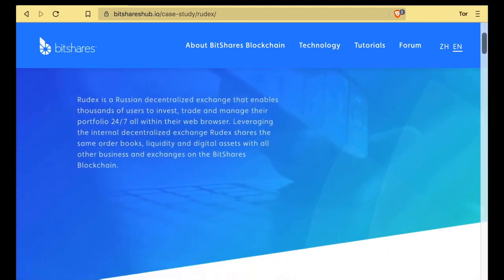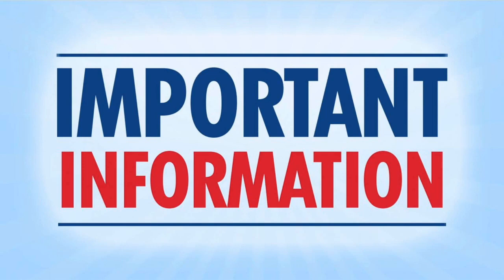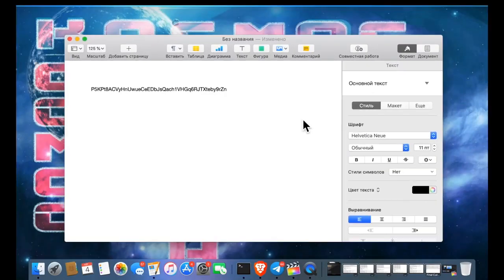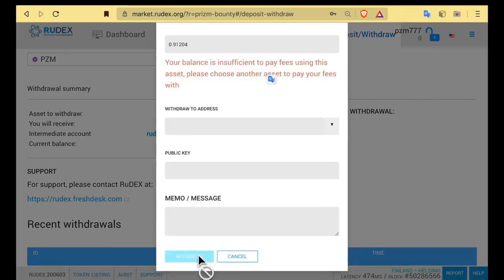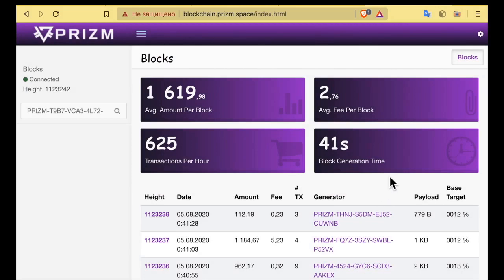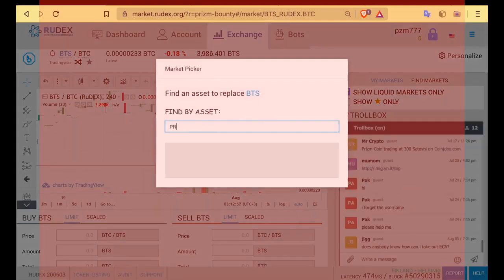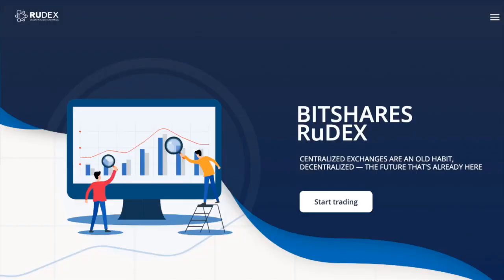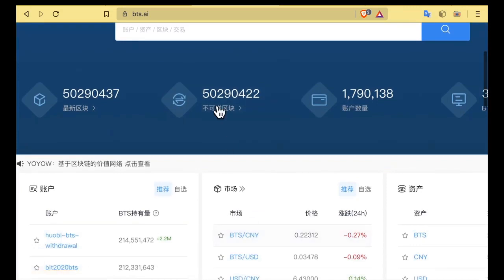Crypto exchange RUDEX Registration Detailed exchange instructions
link to register on the Rudex exchange
Cryptocoin PRIZM
is a unit of account in the blockchain, which is your personal asset.
The Prizm blockchain cannot be destroyed. Personal wallets in your own blockchain cannot be blocked!
Keep track of the commission for deposit / withdrawal on the RuDEX exchange. When entering the amount to withdraw, it must be indicated minus the commission.
 Consider an example:
withdrawal fee = 2 coins
the required withdrawal amount on the RuDEX exchange = 10 coins, then you need to bet = 8 coins.